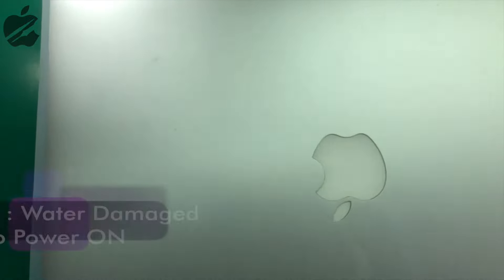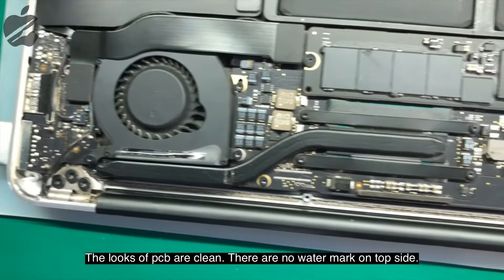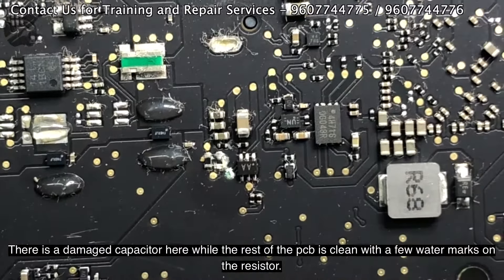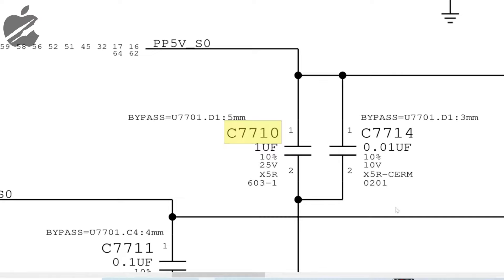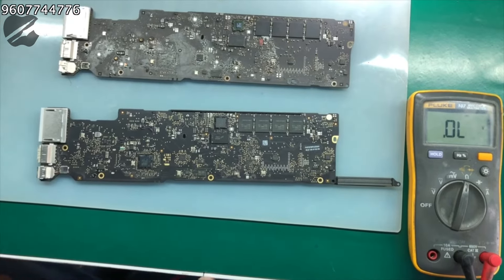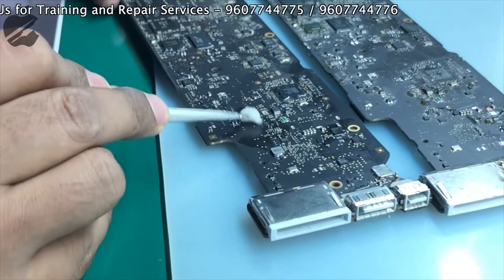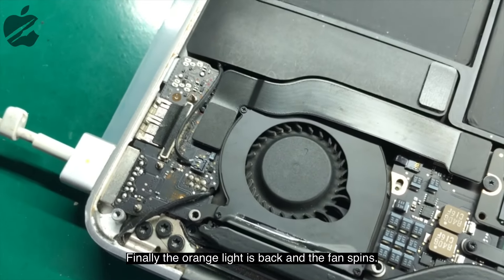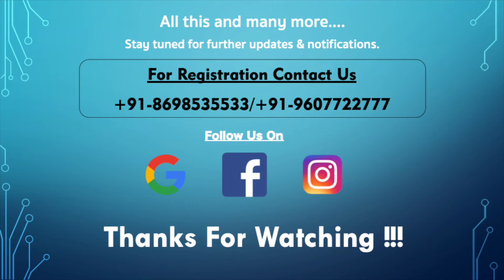How to fix : Water damaged no power macbook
Hey team,
Today we are working on a Macbook air that is water damaged and is not booting up. The issues were minor namely small components needed replacement which fixed the macbook instantly.

Recommended Tools

Oscilloscope
Hot Air Station
Tweezer
Screw Drivers
Solder Paste
PCB cleaning water